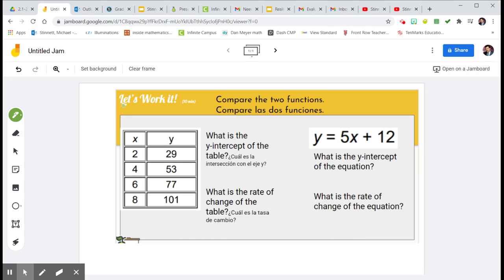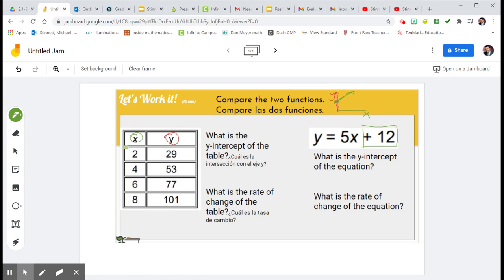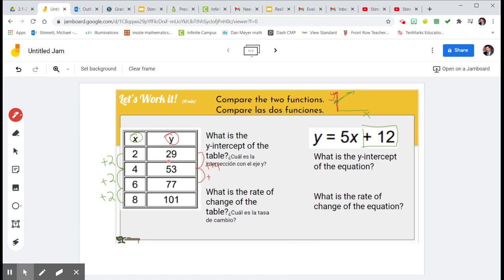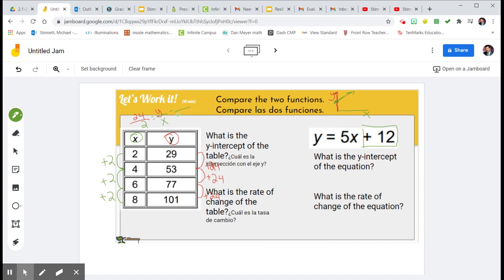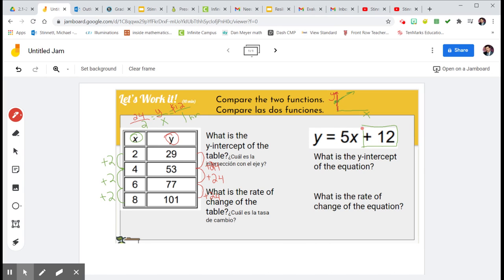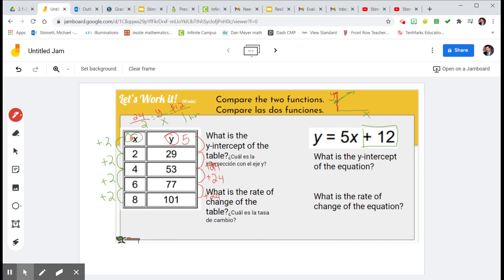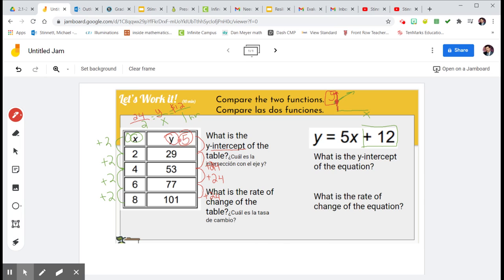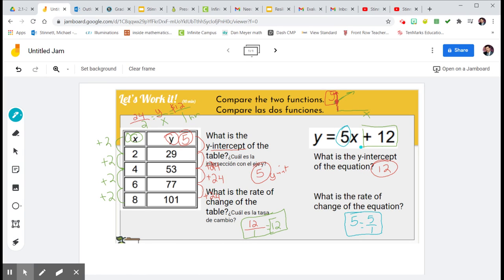Stinnett Compare Functions 2